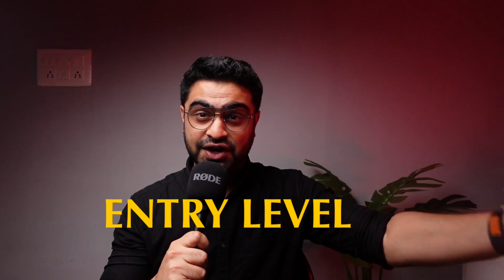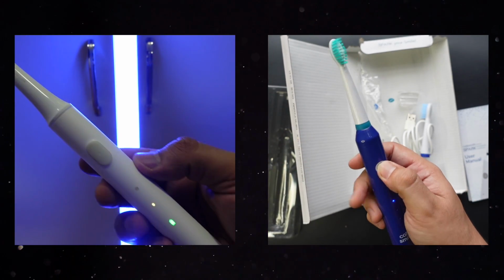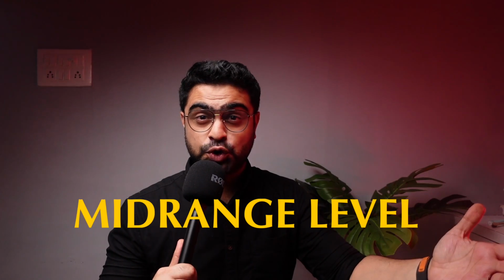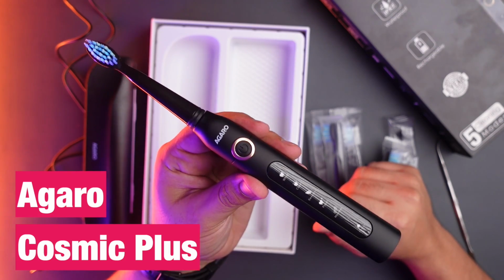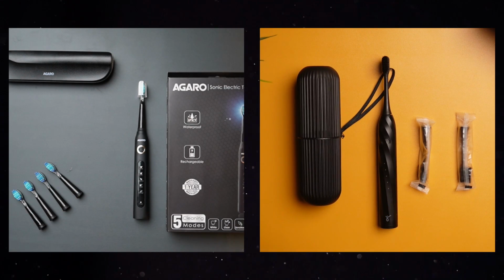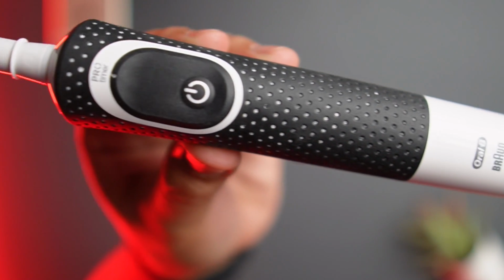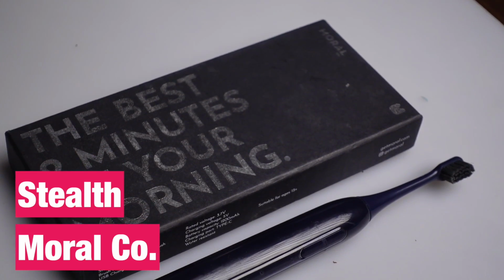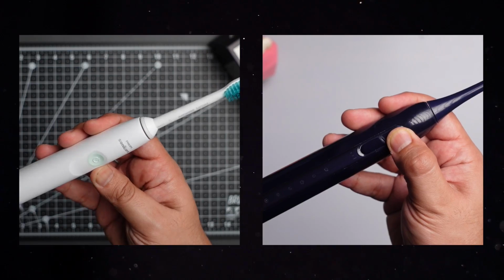Best Electric Toothbrushes under ₹2500 ( Monsoon 2023 )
After having reviewed many Electric Toothbrushes, I put down my recommended list in this video midway through 2023.

I'm Dr. Arib Deshmukh, a practicing Sports Dentist who loves Dentistry, Technology, Gaming and Sports.

🔗Links to Buy the Toothbrushes and their Replacement Heads :

(Sadly this brush isnt available anywhere most of the times )
1) Stealth
Replacement Head

2) Philips Sonicare 1100
Replacement Head

3) Caresmith Infinity
Replacement Head

4) Tusk
Replacement Head

5) Agaro Cosmic Plus
Replacement Head

6) OralB Vitality 100
Replacement Head

7) Caresmith Spark
Replacement Head

8) Mi T100
Replacement Head

I would love to hear suggestions and opinions from you guys.

🦷My Setup

📸Sony ZV 1 Camera
📽SanDisk Extreme 128GB Memory Card
🎙Rode NT-USB Mini Microphone
💡Godox SL60 Video Light
🔦Godox SB-UE 80cm Softbox
🎤Juarez Microphone Suspension Arm